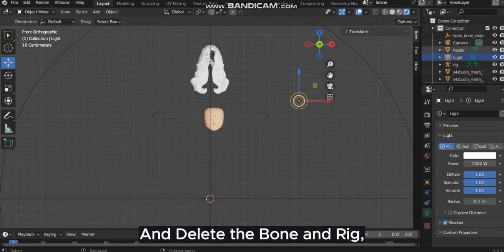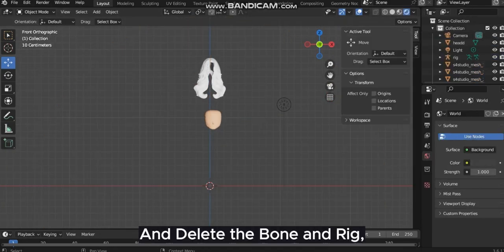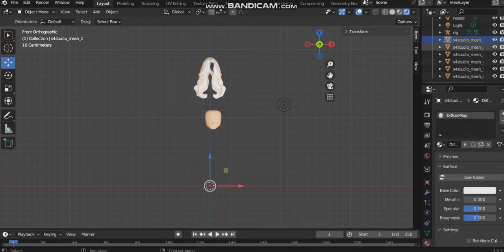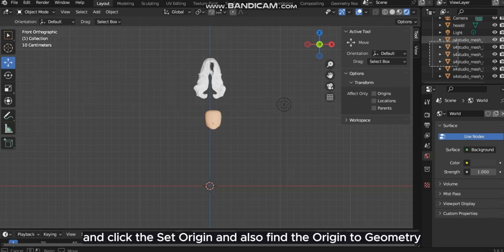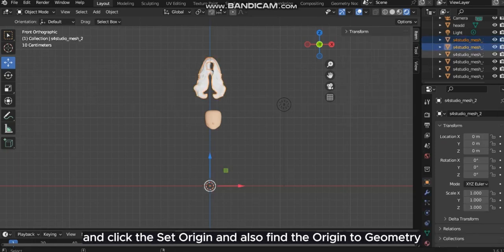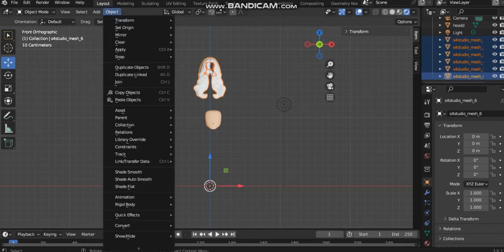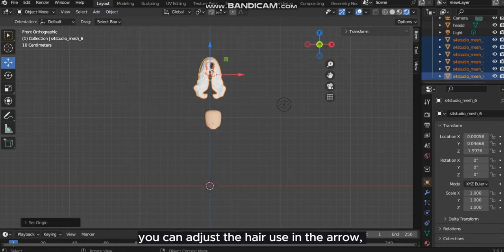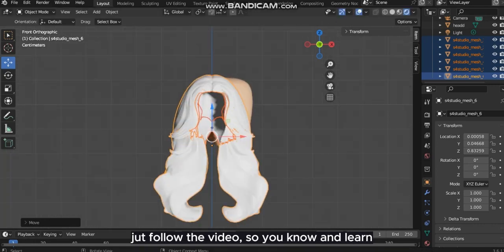Sims Hair to Roblox Headmesh, ( Tuturial Blender )